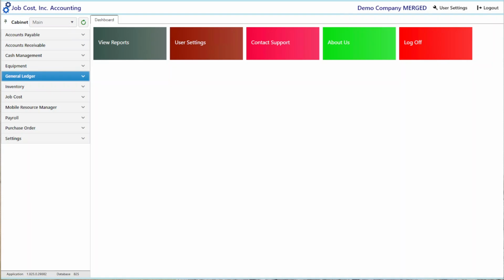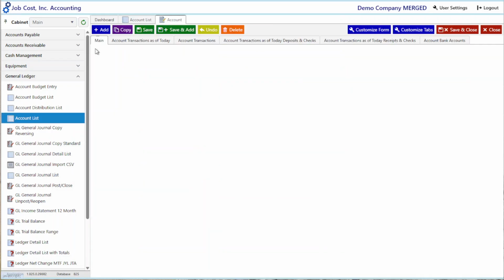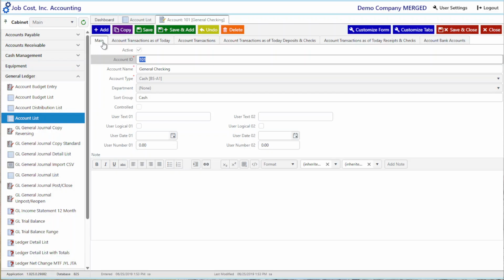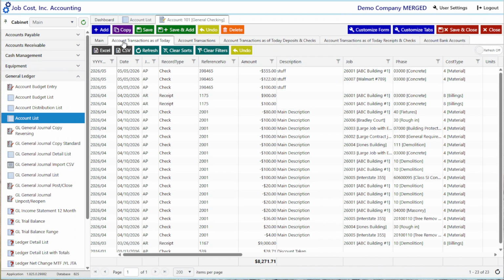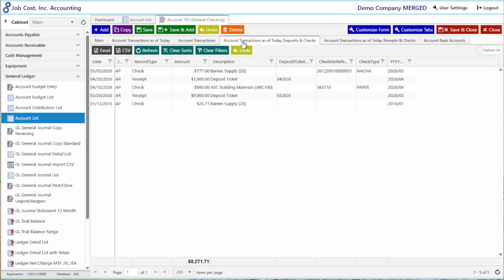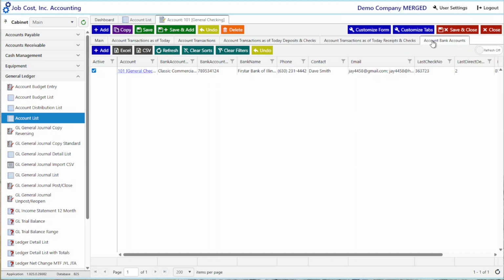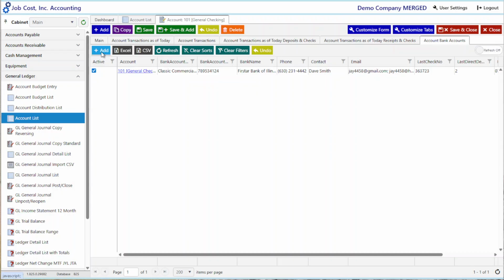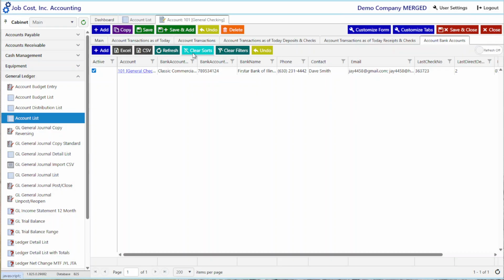JobCost.com GL Account Page Tabs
This is a Jobcost.com video tutorial that explains features of the GL Account Page Tabs and related functions.